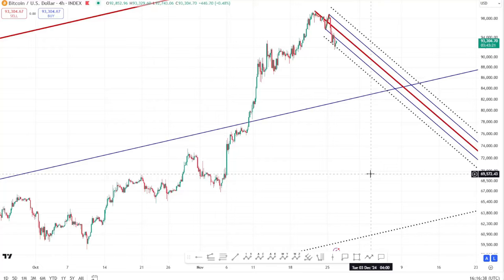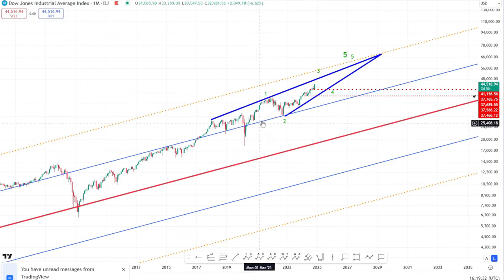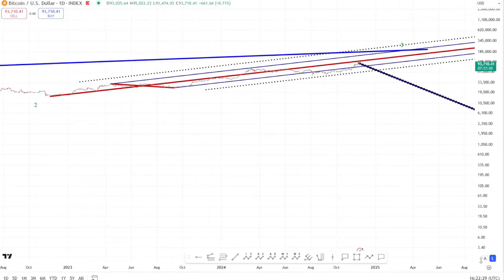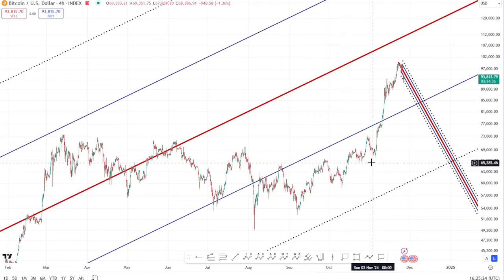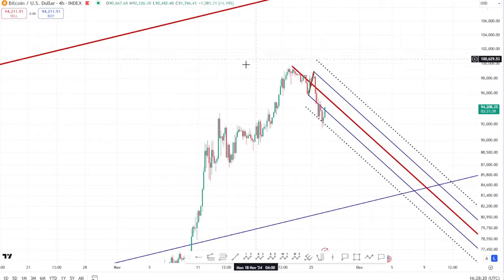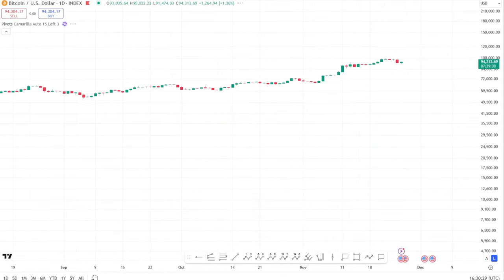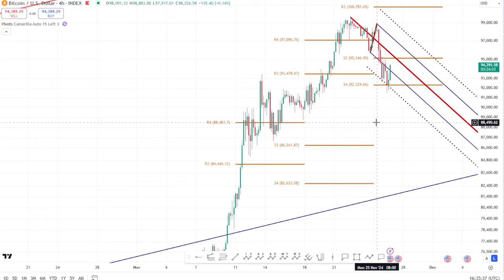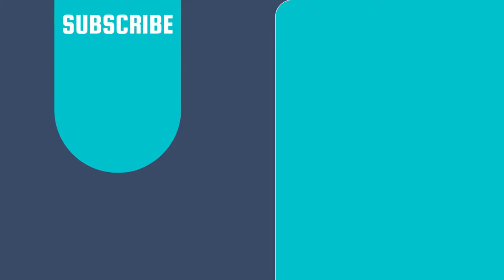Bitcoin Price Technical Analysis | Cramer Will Be Right!!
Bitcoin Price Technical Analysis. Don't miss this week's objective Bitcoin price forecast using informative and concise Technical Analysis
Detailed weekly analysis on BTC, ETH, Altcoin-Top-Pick, US Stock Indices + The Works!!! (Full Educational Course)

(Apologies if the discount links do not work for you. The offers are limited to only a few customers each month on a first-come first-served basis)

📈 Pitchforks:
1 Standard Deviation - Blue line (Upper/Lower Median Line)
2 Standard Deviations - Dotted Black line (Upper/Lower Warning Line)

📈 Setting up Camarilla Pivots:
📺 Check out my 5 concise videos covering all there is to know about Elliott Wave and Pitchforks